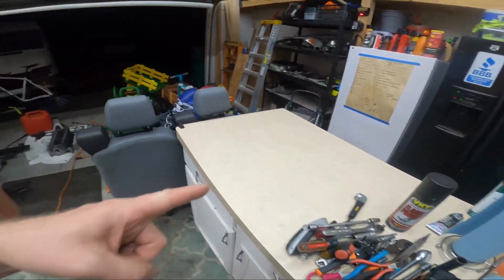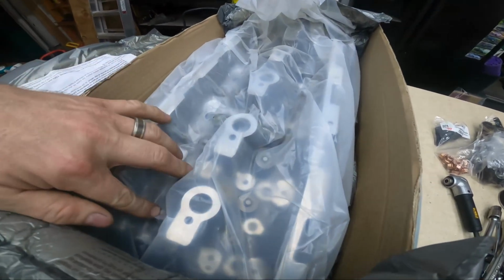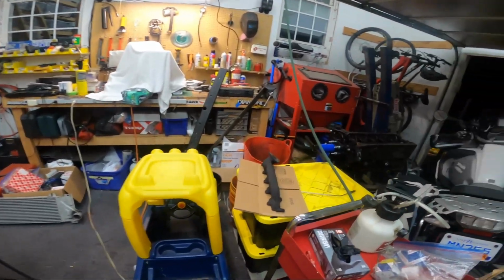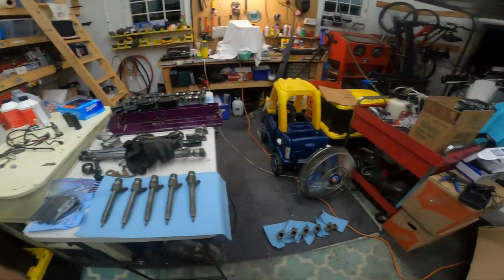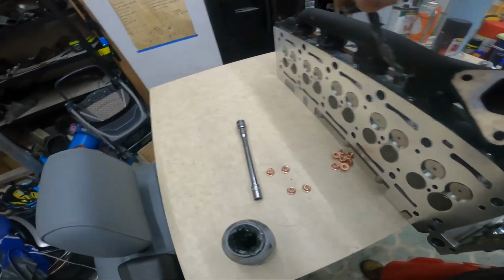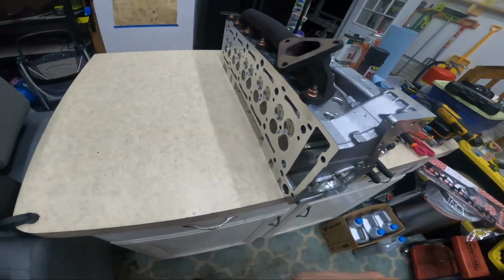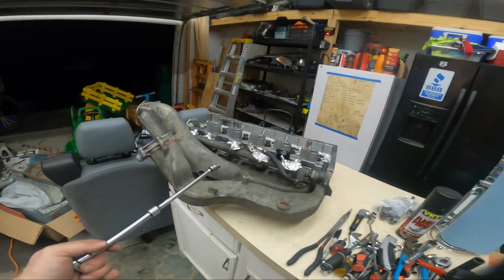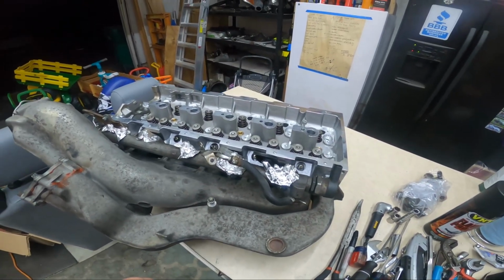2006 Sprinter T1N New Cylinder Head!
After my ham fisted mistake I just bought a new head to save time.  I may send the other one to my local machine shop to be patched up this winter, but this new one should get me back on the road!